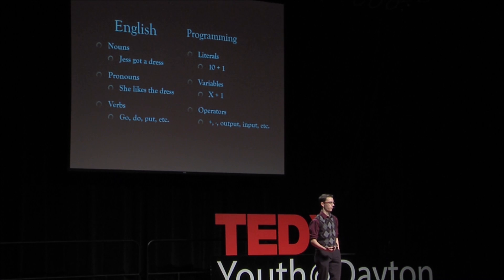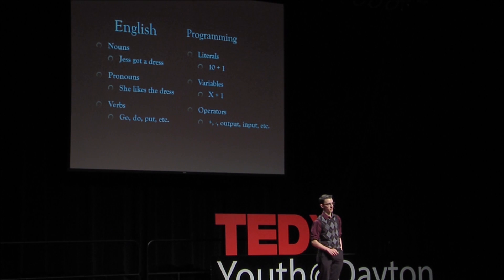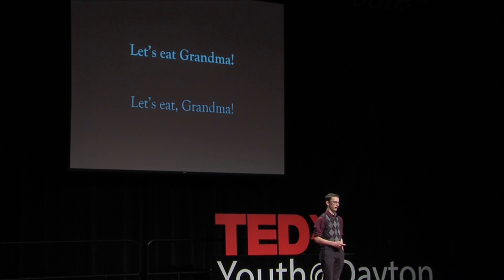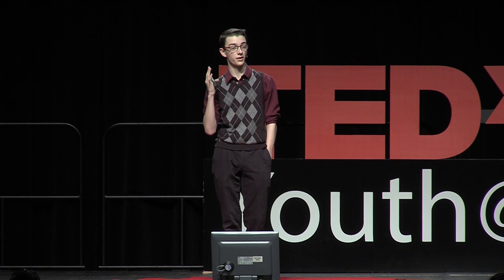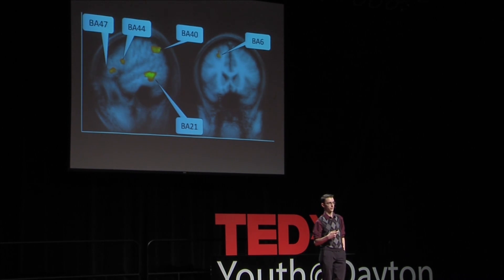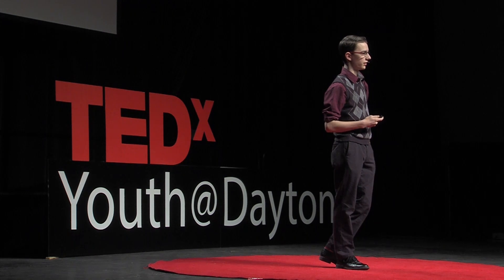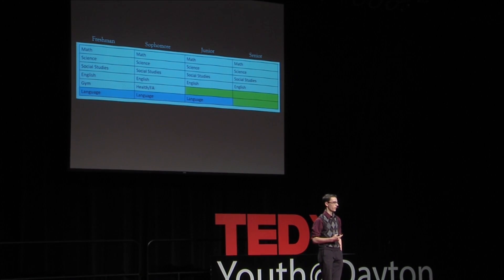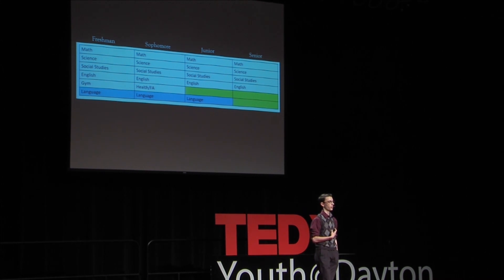Programming as a Second Language | Steve McIntosh | TEDxYouth@Dayton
Most schools view computer programming as just a technical ability. Steve McIntosh challenges today’s school curriculums to view computer programming as a substitute for foreign language in that it has quickly become essential to society.  Steve McIntosh is a senior at The Miami Valley CTC where he is in the Game Programming & Web Applications class. He recently led a team to compete in the Miami Valley Teen Coding Challenge, where they took 1st place for “Project Bloodhound”, an NFC based tracking system. He enjoys programming, especially in Java, and solving problems. He hopes to move forward into software development or cyber security. This talk was given at a TEDx event using the TED conference format but independently organized by a local community.